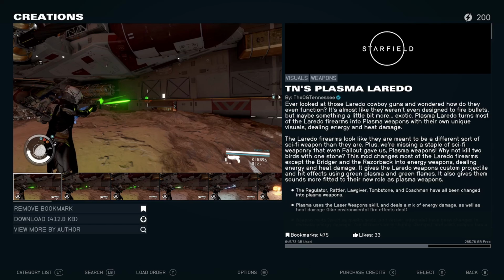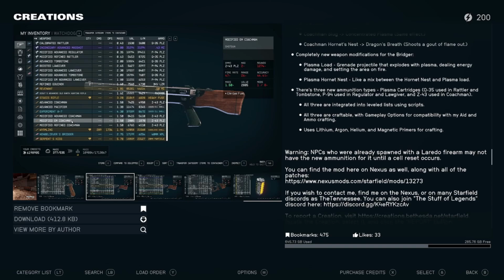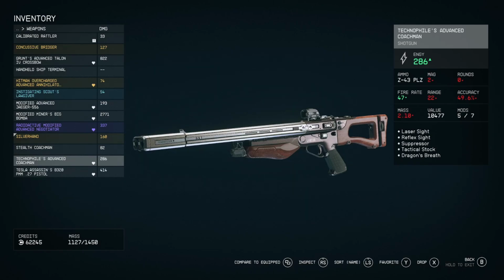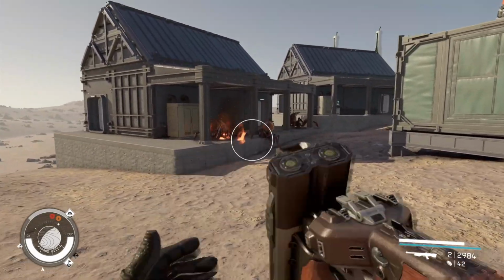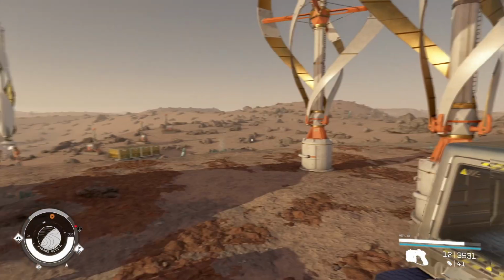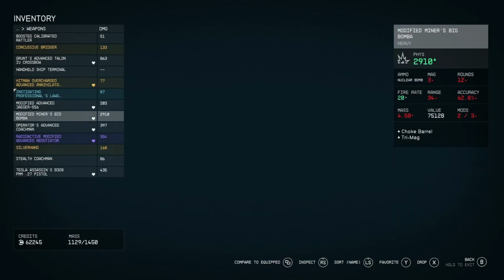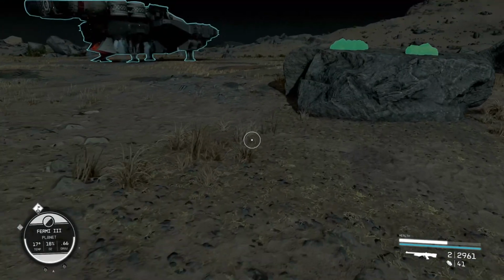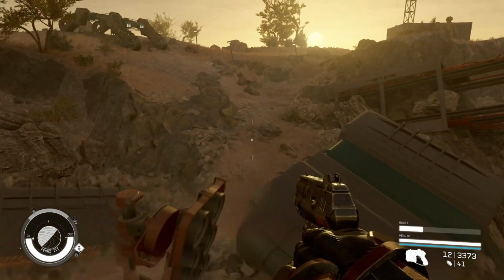What Happens When You Add PLASMA Weapons to Starfield?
Today we take a look at "TheOGTennessee" plasma weapon mod for starfield.

00:00:30 - Mod Reveiw
00:01:18 - Caveat
00:02:28 - Ammo Types
00:03:16 - Weapon types
00:04:28 - Crafting Ammo
00:05:25 - Coachman with Dragon Breath
00:06:17 - Rattler
00:07:19 - Modifying the Rattler
00:08:39 - Testing the Rattler
00:09:21 - Testing the Lawgiver
00:09:50 - Testing the Coachman with whitehot plasma
00:11:45 - First thoughts
00:12:28 - Changing the difficulty
00:15:00 - Final thoughts after difficulty change